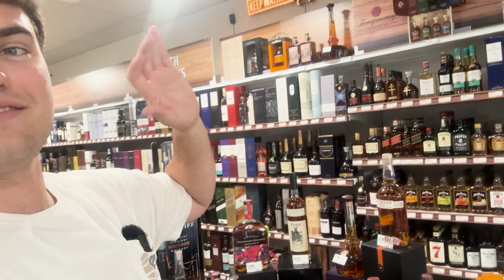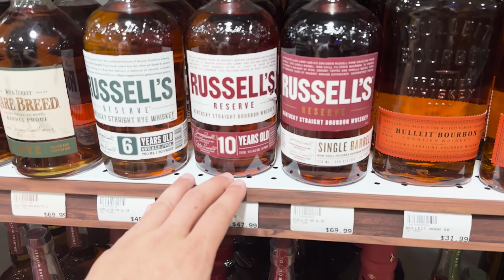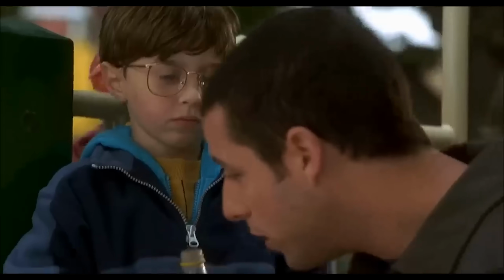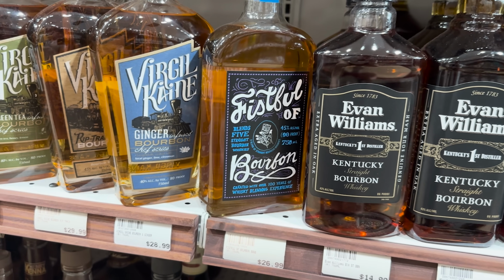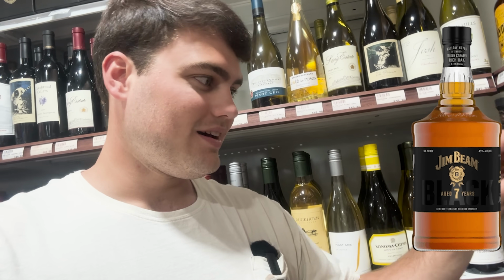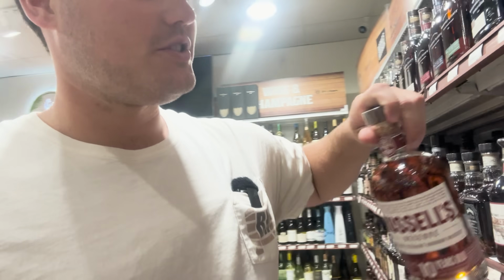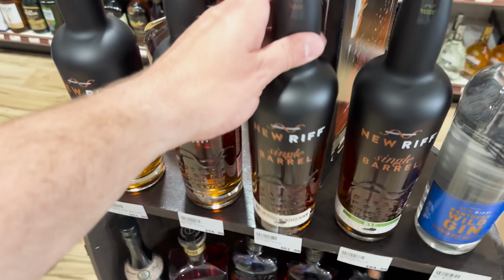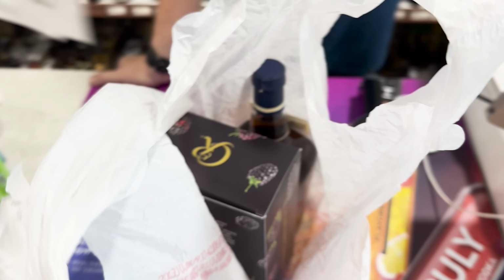Do Small Liquor Stores Have Hidden Gems? Bourbon Hunting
I get lucky sometimes and find highly allocated stuff. And sometimes I find budget Bangers. This Evan Williams 2023 Release is quite amazing!